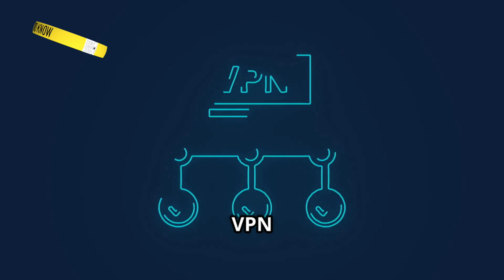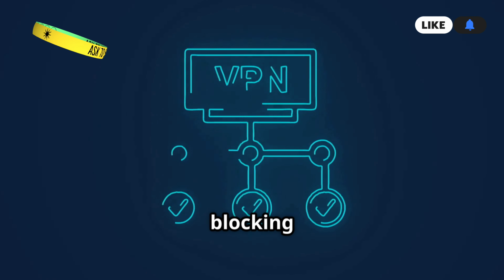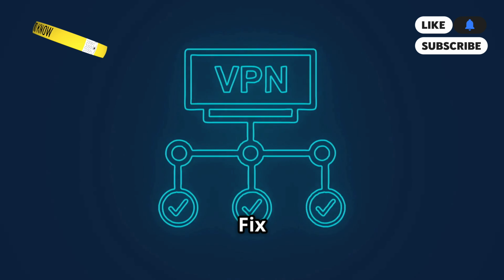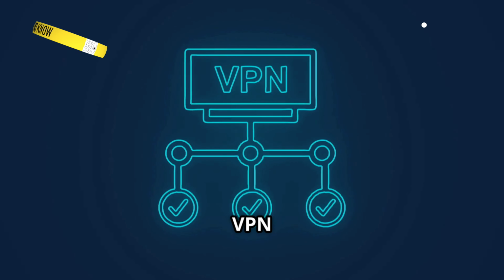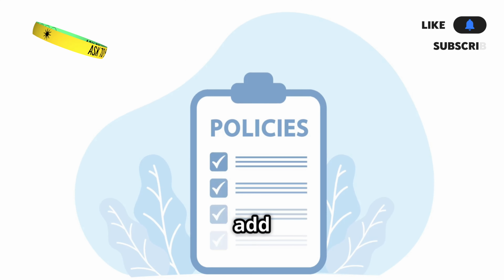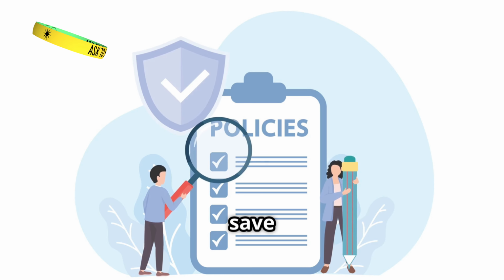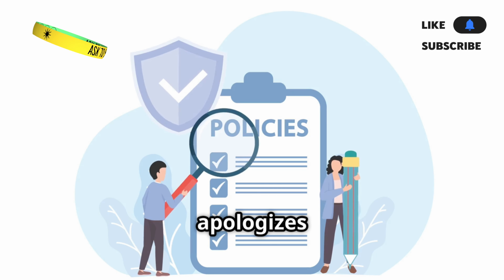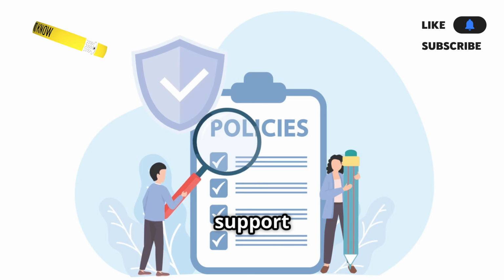Real Help Desk Troubleshooting Story 🚀 | Part 7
Welcome to Help Desk Challenges Part 7! 🚀 In this beginner-friendly IT tutorial, experience real-world IT support challenges, troubleshooting situations, and technical support problems faced by help desk professionals in busy work environments.

This episode combines storytelling with practical IT support concepts to help beginners understand how service desk teams solve technical issues under pressure.

🔥 In this video:

* Help desk troubleshooting
* Real IT support challenges
* Beginner IT training
* Technical support workflow
* Service desk problem solving

Perfect for:
✔ IT beginners
✔ Help desk trainees
✔ Service desk analysts
✔ Students learning IT support